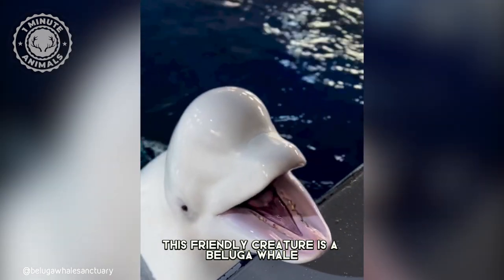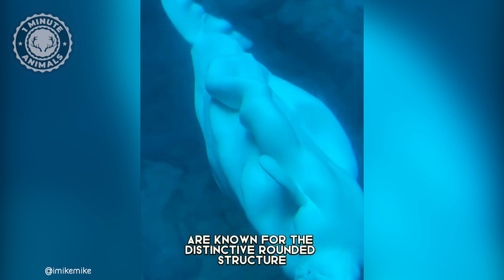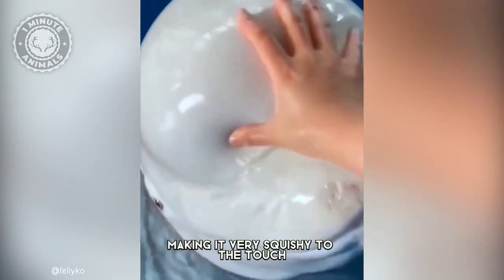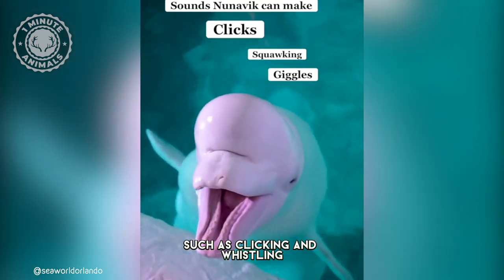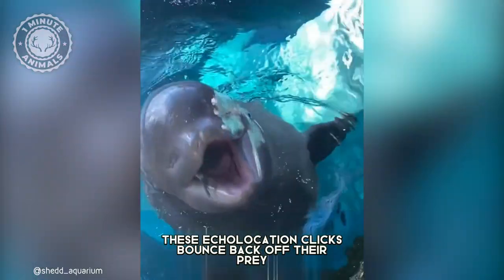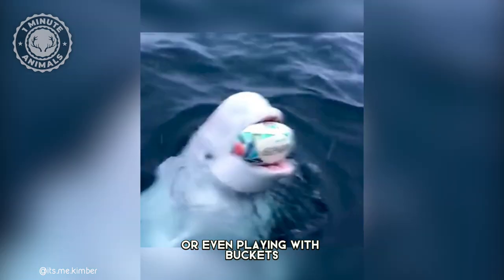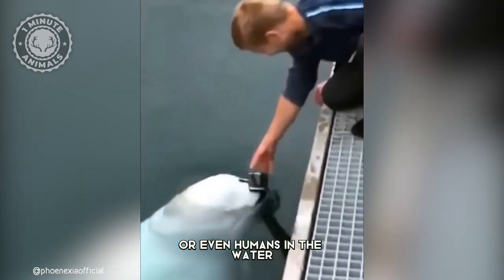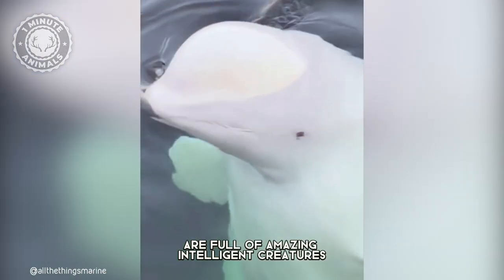Beluga Whale 🐳 One Of The Most Beautiful Sea Creatures | 1 Minute Animals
Beluga Whale  - In 1 Minute! One Of The Most Beautiful Sea Creatures | 1 Minute Animals

The Beluga Whale (Delphinapterus leucas) is a small to medium-sized whale species, known for its distinctive all-white color and rounded forehead. They are found in the Arctic and sub-Arctic waters and are highly social animals, often swimming in groups. Belugas are also known for their ability to mimic human sounds and other vocalizations. They feed on a variety of prey, including fish and squid, and have a life span of around 35 years in the wild. These whales are not considered to be under immediate threat of extinction, however, climate change, pollution, and hunting are potential threats to their populations.